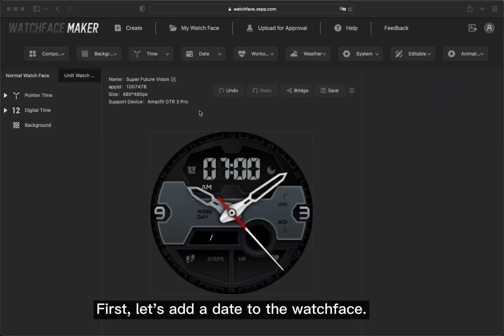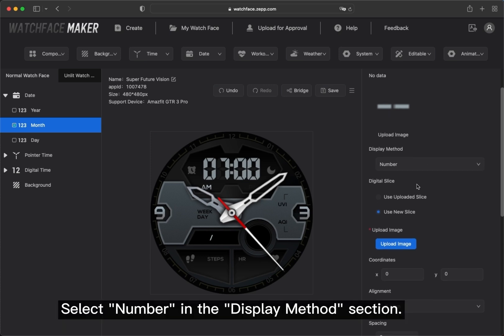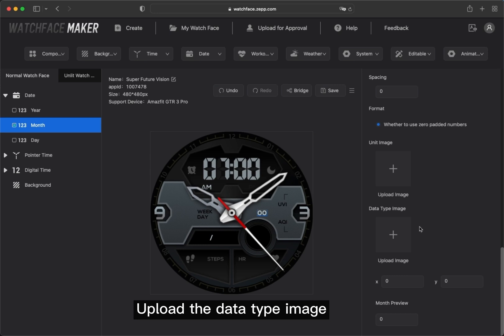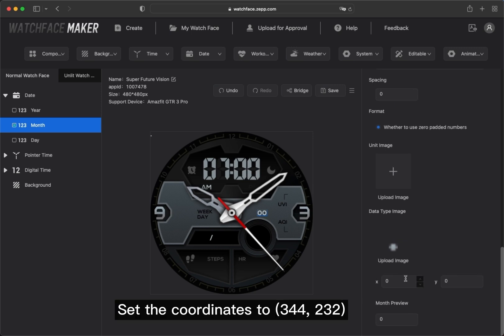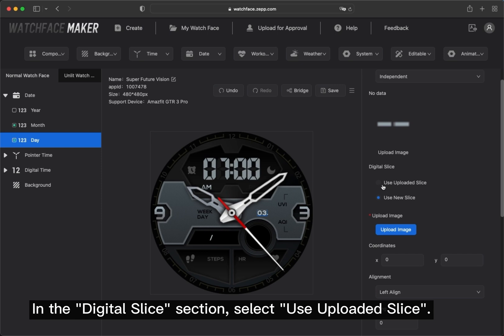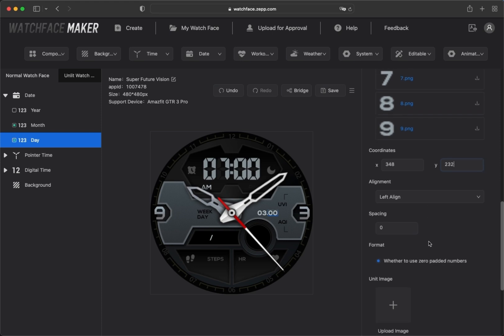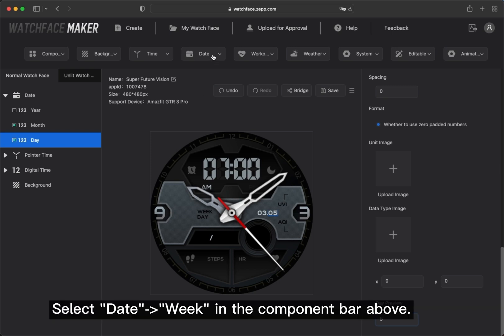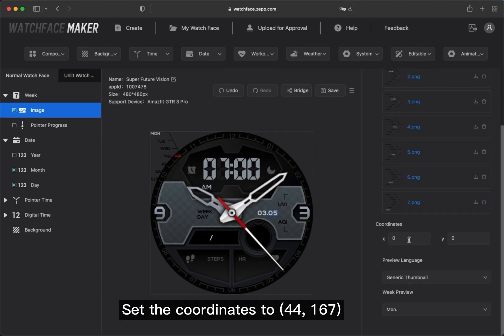Adding a Date and Week to the Watch Face